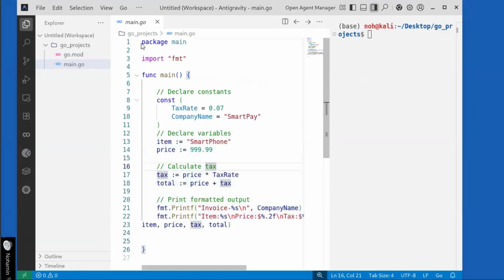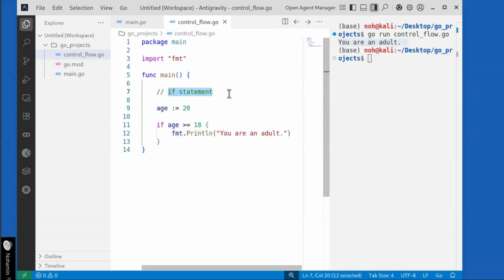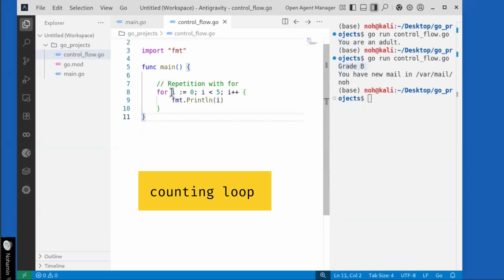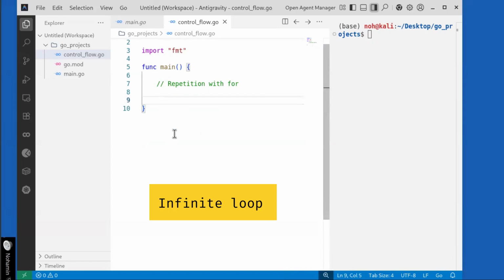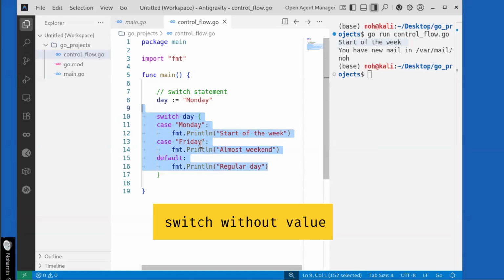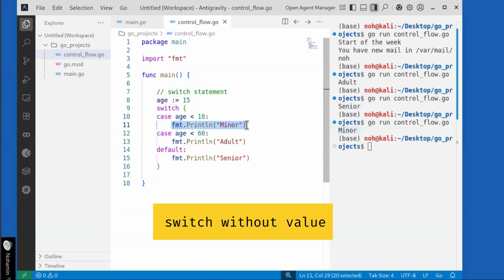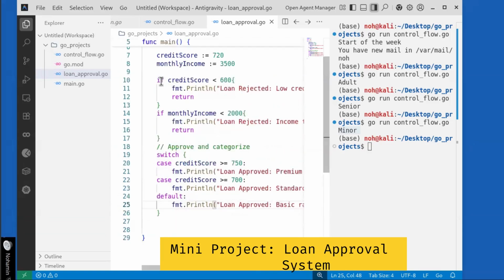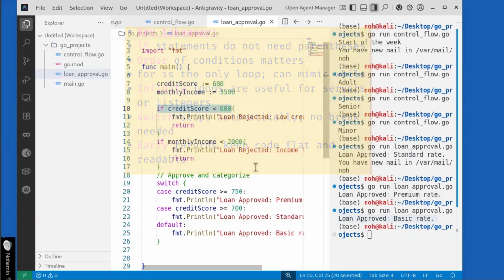Mastering Control Flow in Golang – if, else, switch & Loops Explained for Beginners(golang 2026)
In this lesson, you’ll master one of the most important fundamentals in programming: Control Flow in Go.

We’ll break down everything step-by-step in a beginner-friendly way, including:

✅ if statements

✅ if…else if…else logic

✅ switch statements (with value and without value)

✅ while loops

✅ infinite loops (and when to use them safely)

✅ Real-world example: Loan Approval System

This tutorial is designed in a premium course format with smooth explanations, clean structure, and clear output walkthroughs — perfect for beginners starting their C# journey.

By the end of this lesson, you’ll confidently write decision-making logic and looping structures in your own programs.